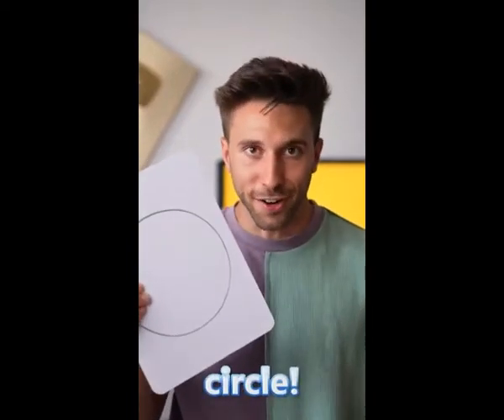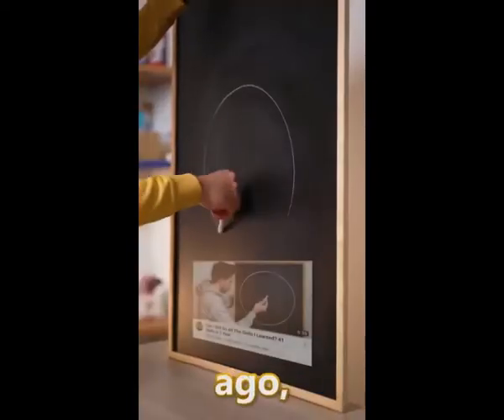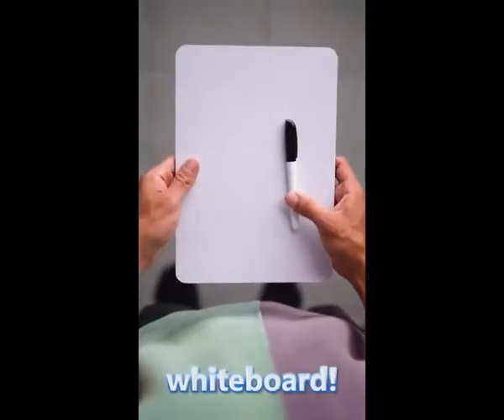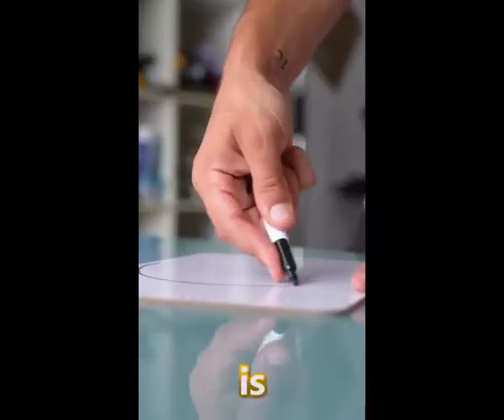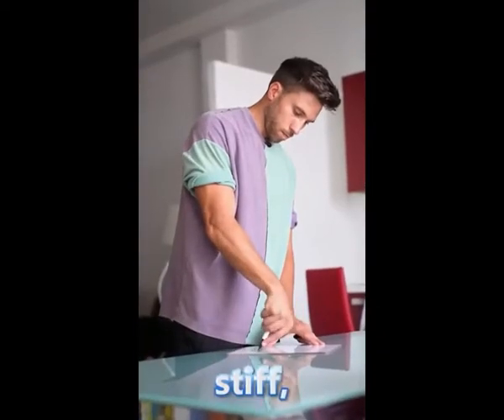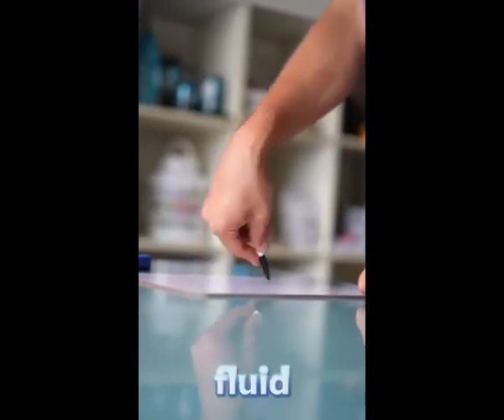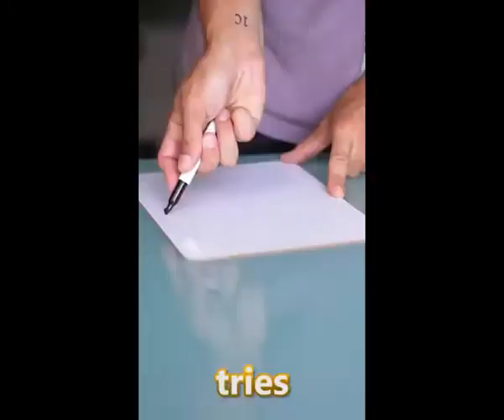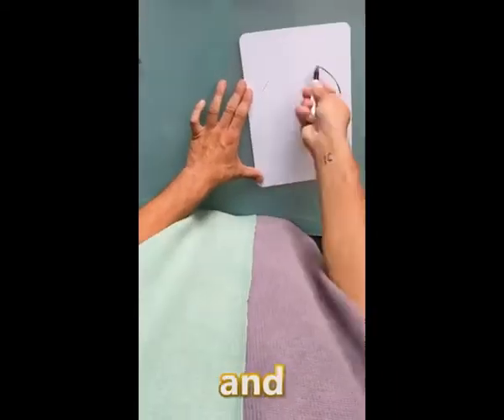How to Draw a Perfect Circle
Aaaj Ki Video Main Aaap Seekhain gay 1 Perfect Circle Banana...!!!